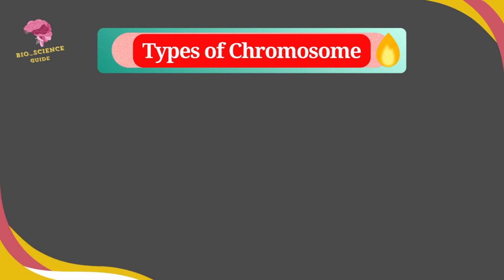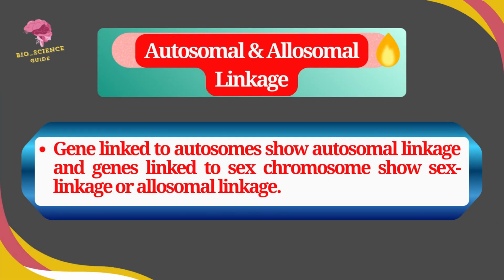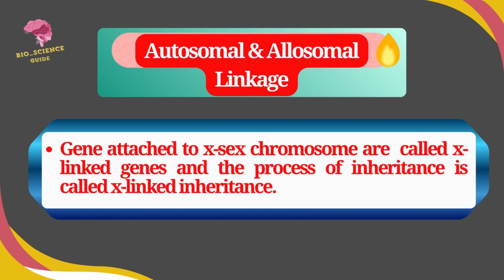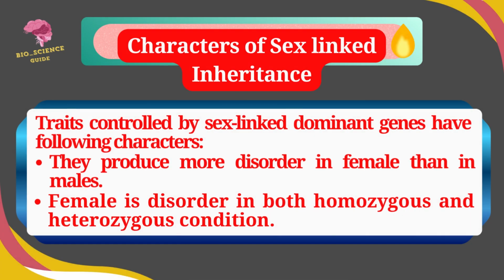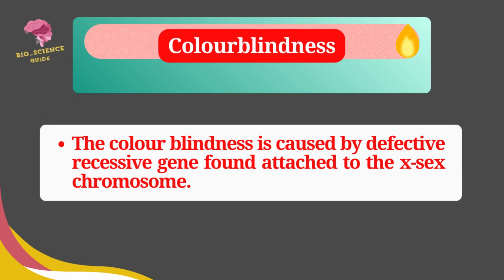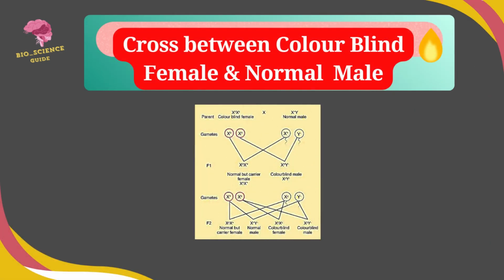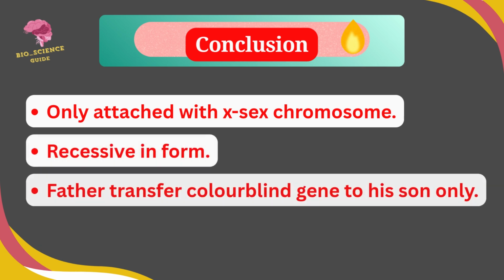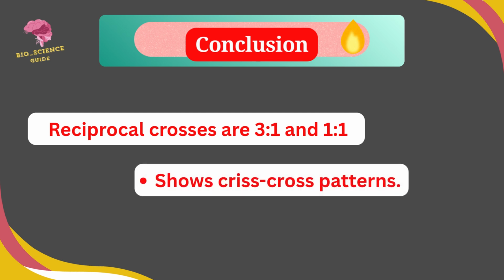Sex Linked Inheritance Explained || Genetics of Color Blindness in Human |!Bio_Science Guide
Learn Sex Linked Inheritance in humans with simple examples and diagrams!
In this video, we cover:
• Introduction to Sex Linked Inheritance
• Key Characters of Sex-Linked Traits
• Sex Linked Inheritance in Human Beings
• Cross: Normal Vision Female × Colour Blind Male
• Cross: Colour Blind Female × Normal Vision Male
• Conclusion

This video is perfect for biology students, NEB, +12, and competitive exam learners.
Watch till the end to understand genetics patterns clearly and master sex-linked traits!

Topics :
• Introduction
• Characters of Sex Linked Inheritance
• Sex Linked Inheritance in Humans
• Conclusion

Let's make biology fun and easy together.